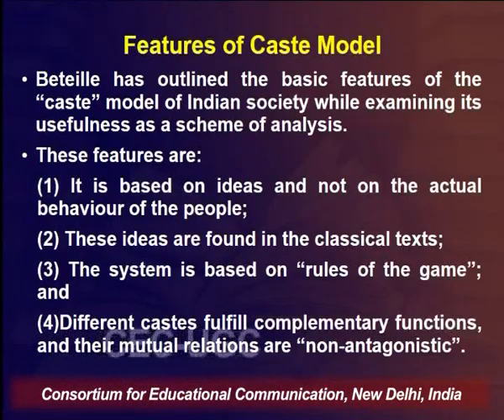Andre Beteille : Contribution to Sociology - II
This Lecture talks about Andre Beteille : Contribution to Sociology - II.